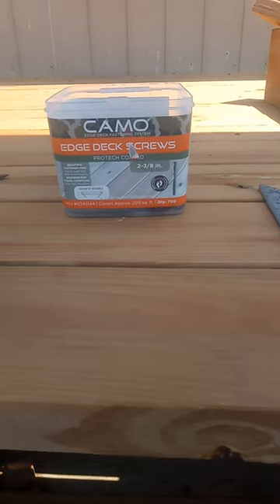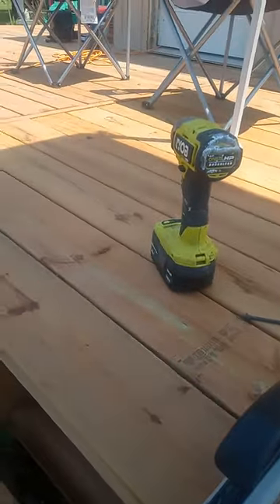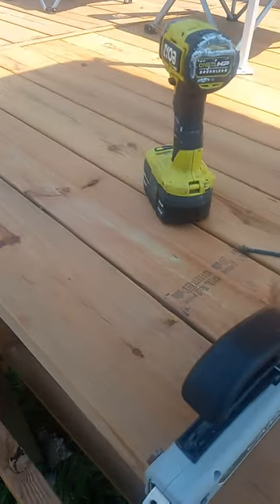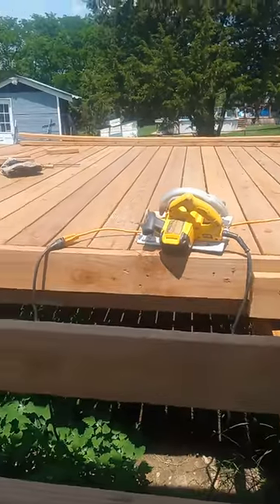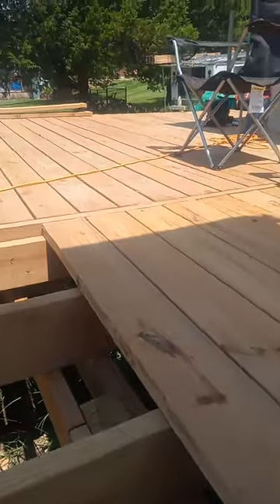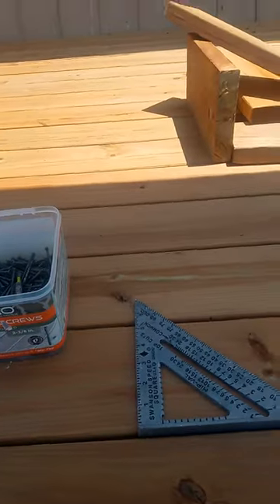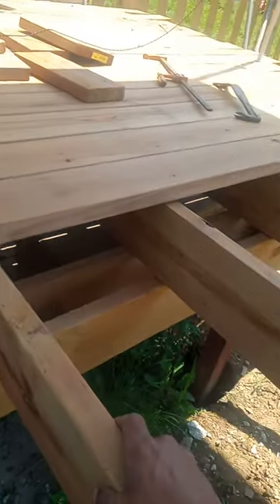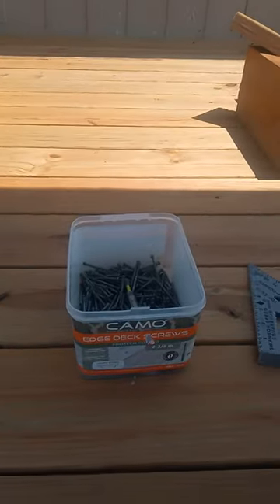save yourself a lot of money cheap materials camo edge deck screws